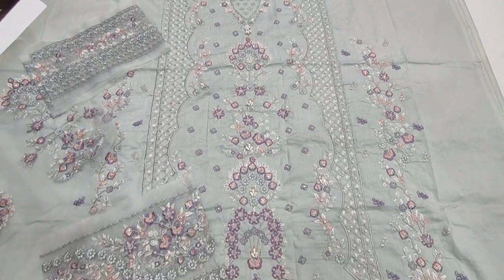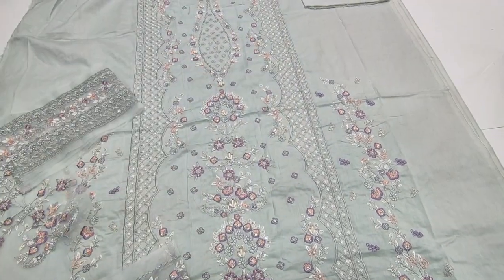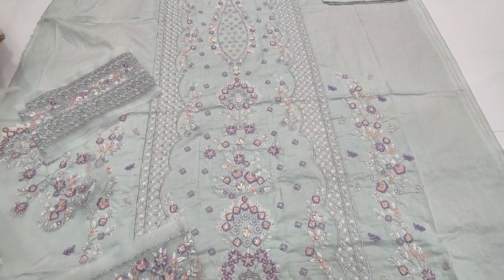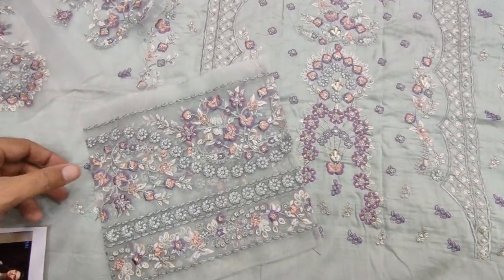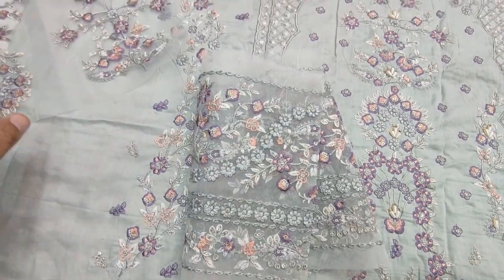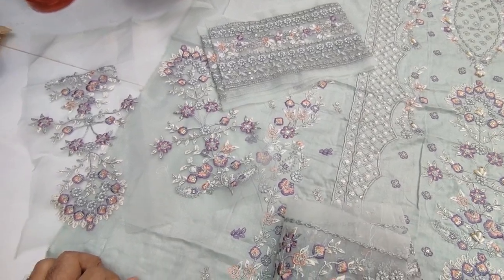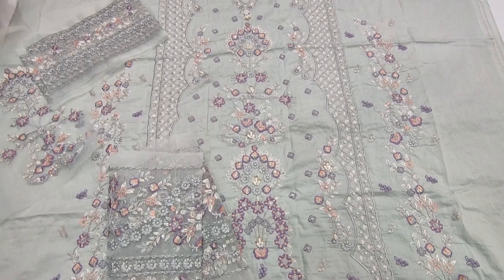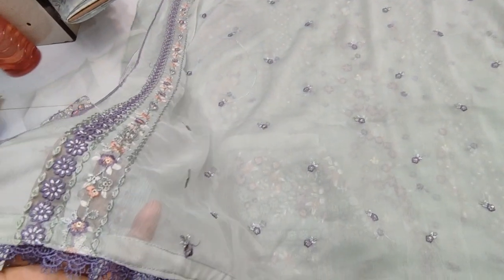Beautiful Summer Wedding Wear Dress For Ladies // Iconic Fashion Style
SAQAFAT Collection

Stitched Dress

ladies summer